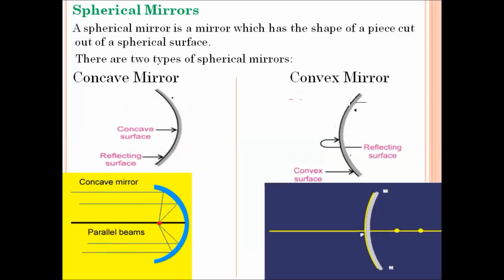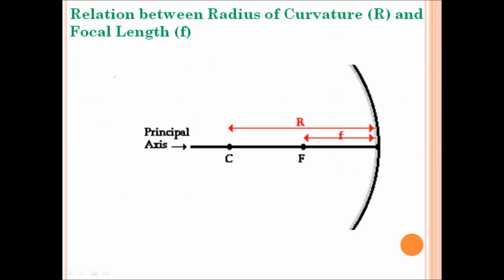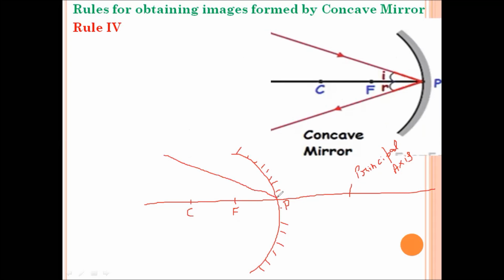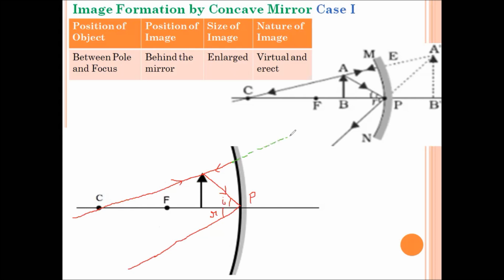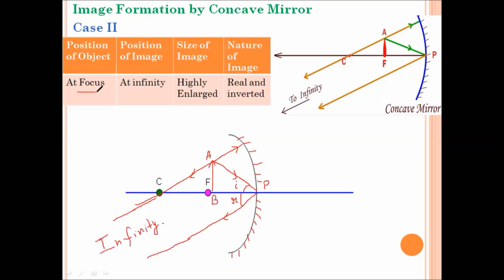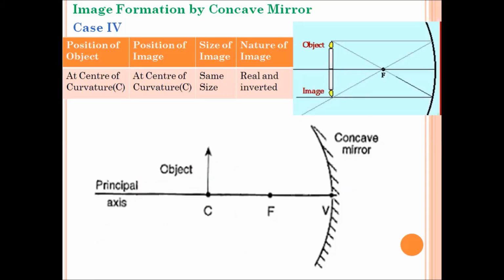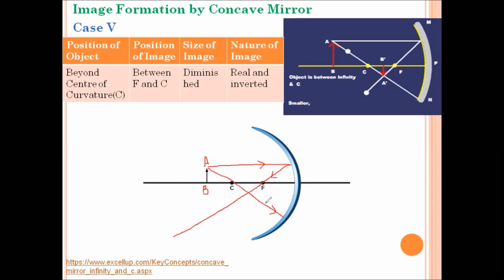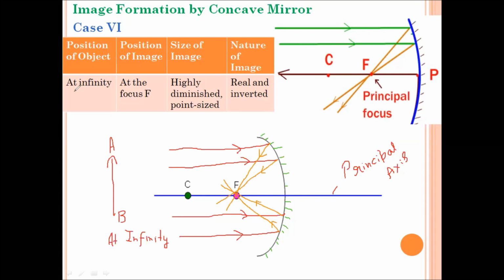Class X (Physics) LIGHT Lecture 2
Video Content: Some important terms related to Spherical mirrors, Rules for obtaining images formed by Concave Mirror, Image Formation by Concave Mirror